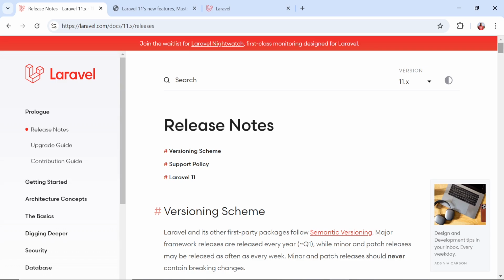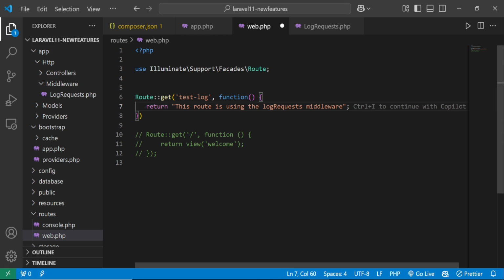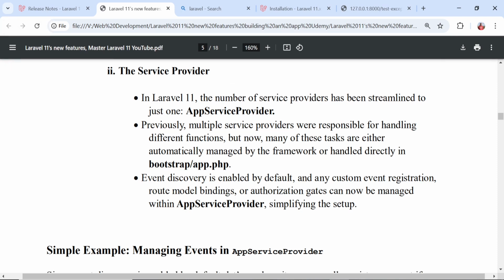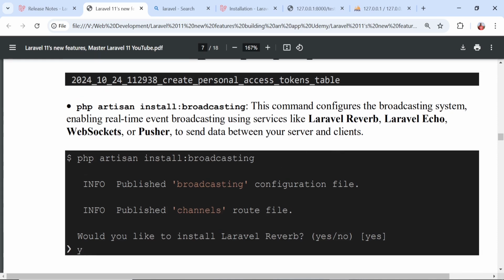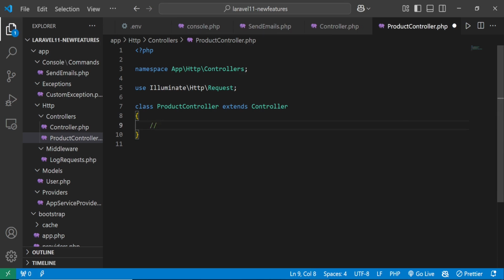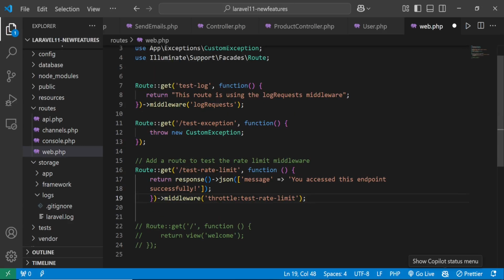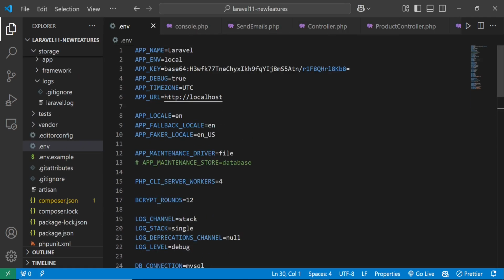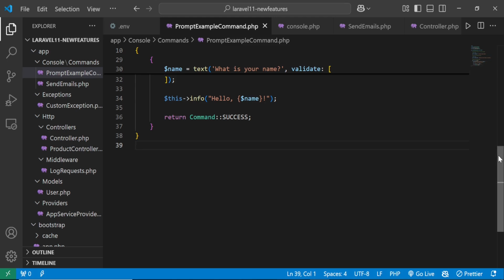Laravel 11 Crash Course with the new features!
In this video. We will take a closer look at Laravel's 11 new features.

Timestamp:
00:00 Intro
01:24 Laravel 11 Minimum PHP version
01:53 Streamlined application structure
03:44 Setting Up Middleware in Laravel 11
04:10 Installing Laravel 11
12:03 Exception Handling
19:31 The Service Provider
24:38 Opt-in API and Broadcasting Routing
31:22 Scheduling
36:16 Set Up a Cron Job on Your Server an example
37:46 Base Controller Class
43:45 Application Defaults
44:56 Per-Second Rate Limiting
53:28 Health Routing in Laravel 11
55:15 Gracefully Rotating Encryption Keys
1:03:10 Laravel Prompts
1:09:00 Conclusion (Happy new year 2025!)